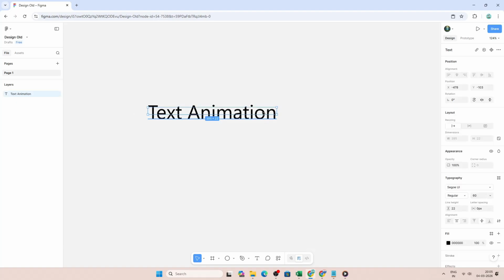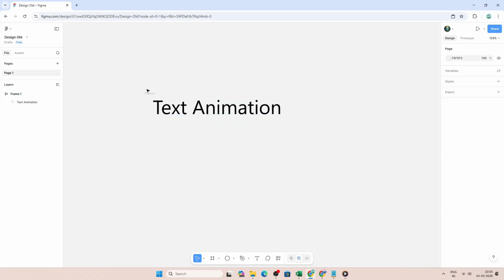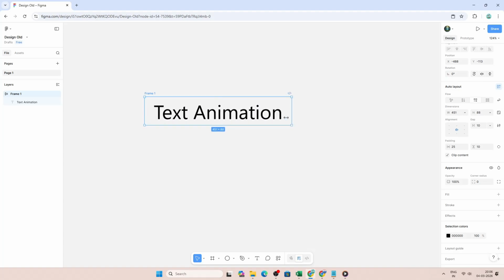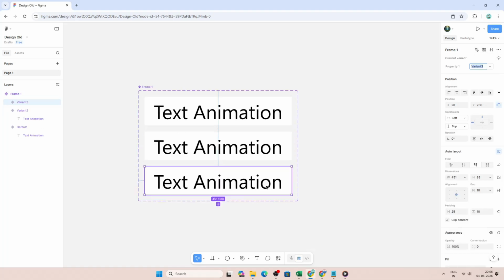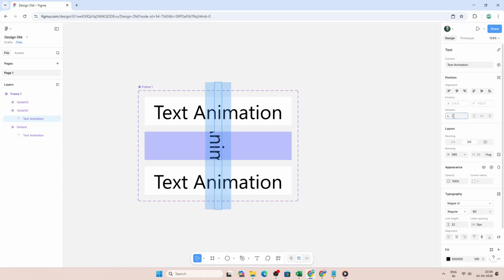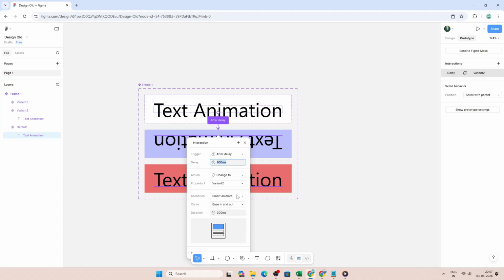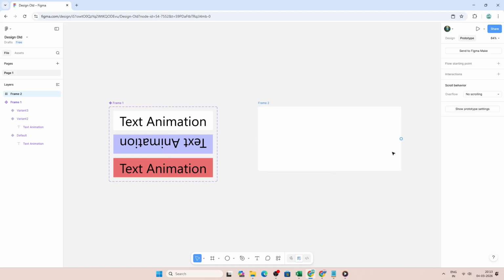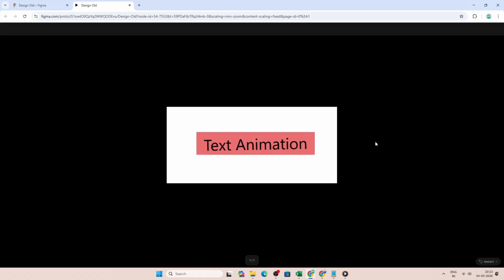How To Recreate Amazing Text Animations In Figma (Step By Step)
Master Figma text animations and learn how to recreate amazing motion graphics for your UI designs. This tutorial covers Figma prototyping, smart animate, and kinetic typography to help you build high-fidelity prototypes that stand out.